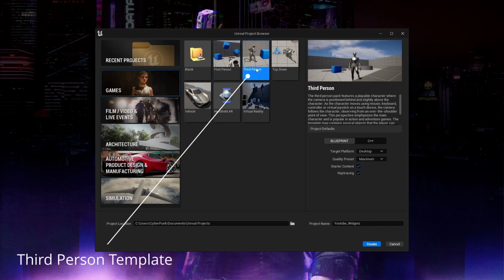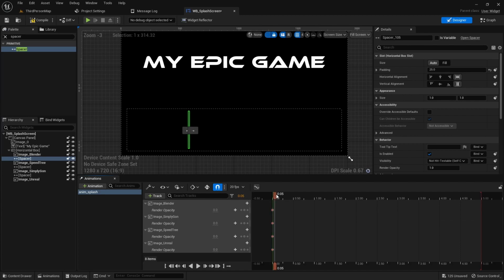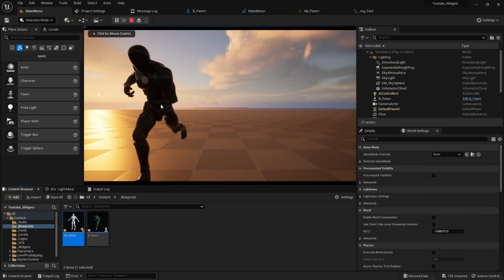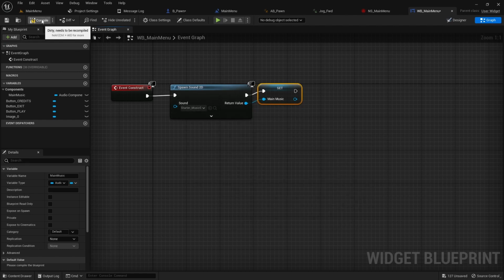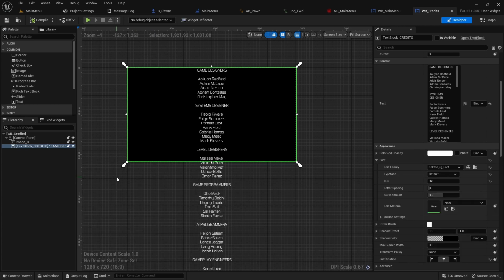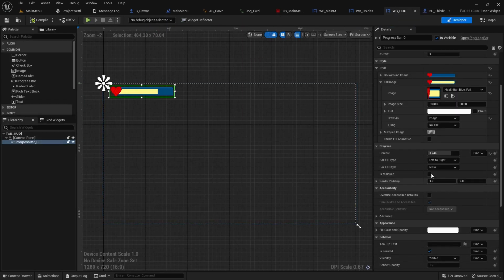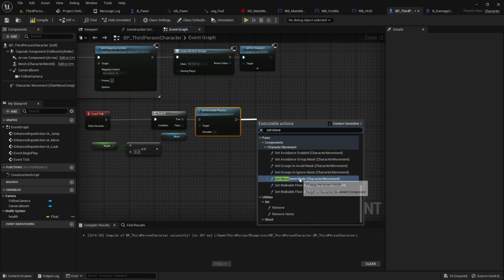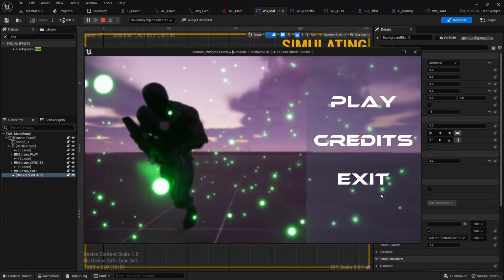Unreal Engine Blueprint Widgets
Here's a long winded explanation of Widget Blueprints in Unreal Engine.

*Note* You should avoid key bindings for health system as they run every frame and very resource intensive, much better to drive the logic from the character blueprint or through on damage event call so it only hits when the health should be changing \o/

Song : Sunny Days - Anno Domini Beats

00:00 - Intro
01:18 - Setup Project
03:24 - Splash Screen Widget
12:45 - Coding Splash Screen
15:00 - Main Menu Level
22:08 - Creating VFX
26:07 - Main Menu Widget
30:46 - Coding Main Menu Screen
37:20 - Credits Widget
42:16 - Coding Credits Screen
48:05 - HUD Widget
50:35 - Coding HUD Widget
55:40 - Creating a Damage Cube
01:04:20 - Game Over Widget